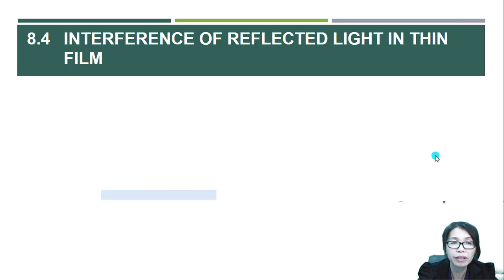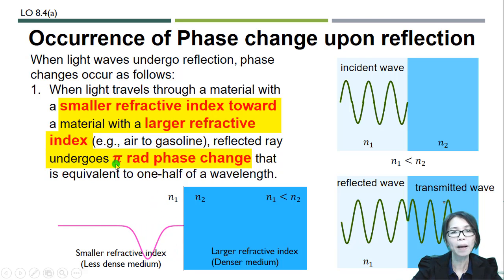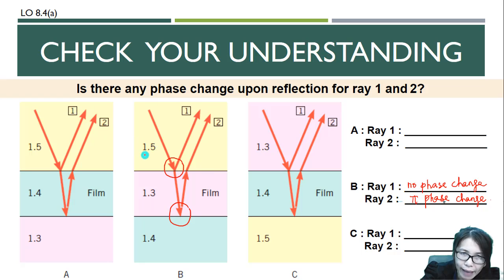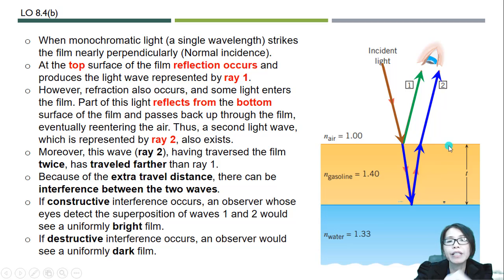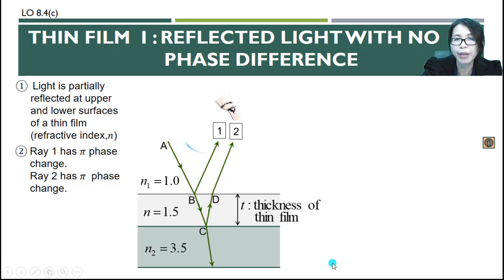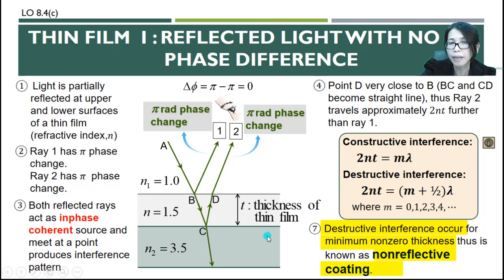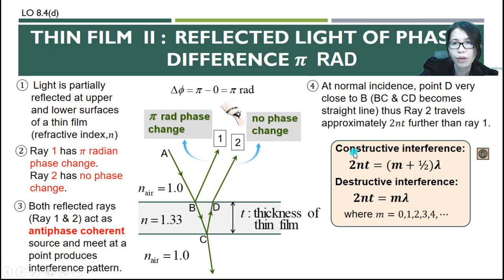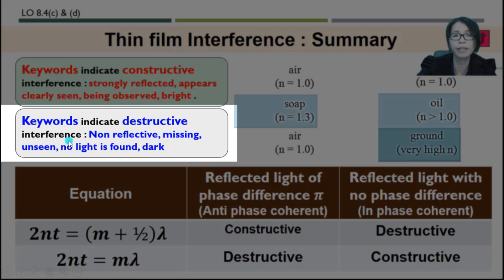8.4 Interference in Thin Film (Concept)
8.4_Interference in Thin Film_Concept